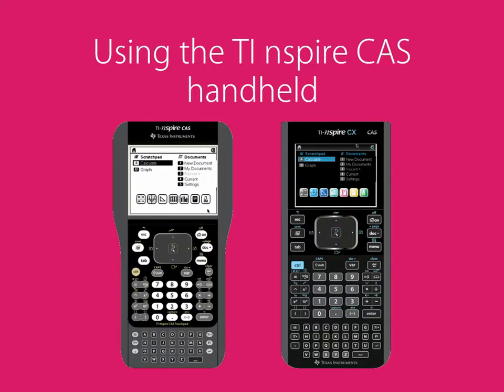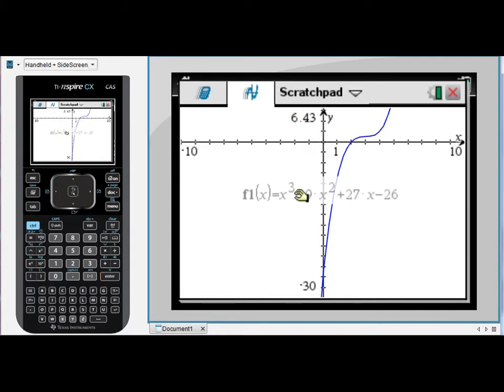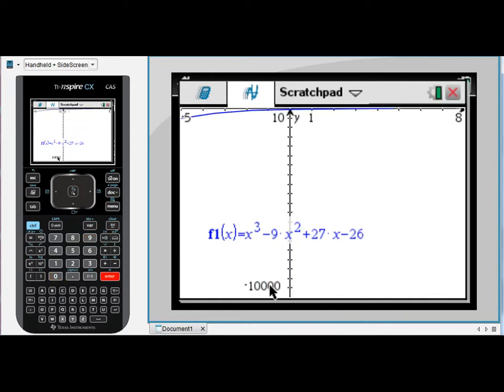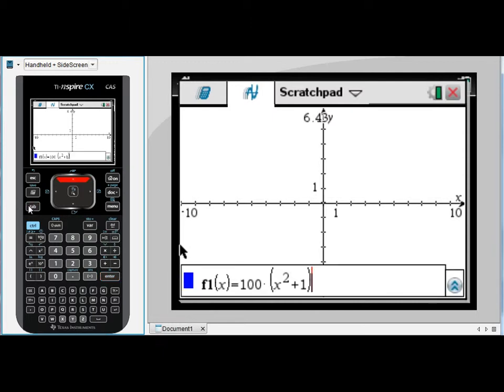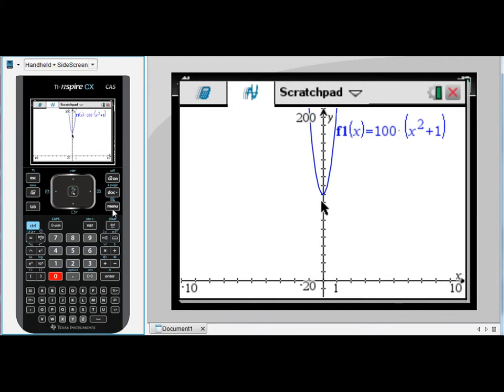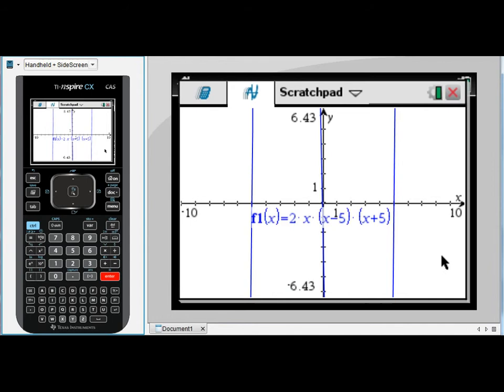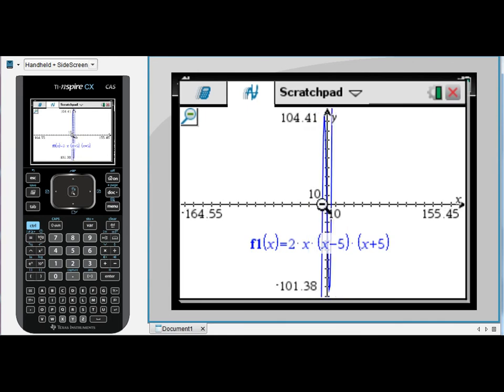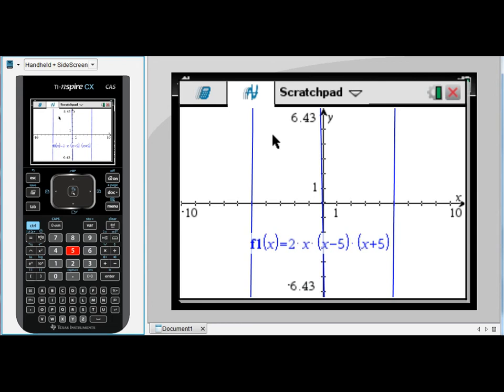Graphing with CAS (Part 4 - Adjusting the window)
Learn how to sketch graphs using your TI Nspire CAS. Part 4 shows you how to adjust the window so that you can see all key parts of your graph. The zoom functions are also discussed here.